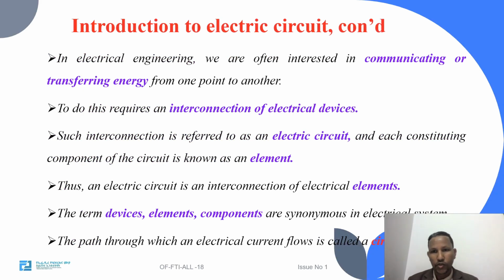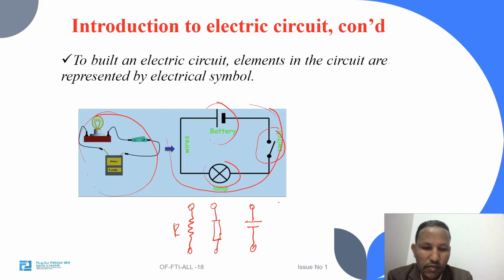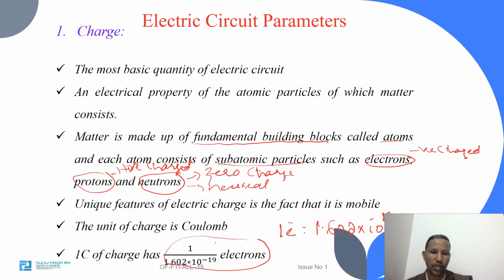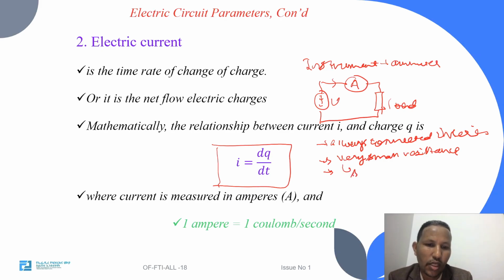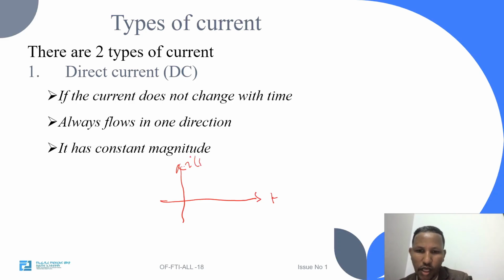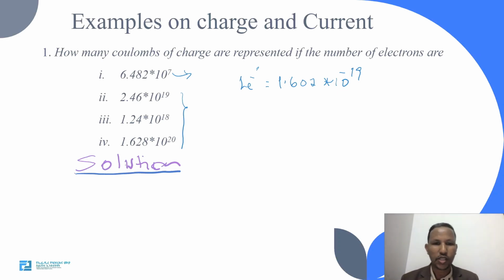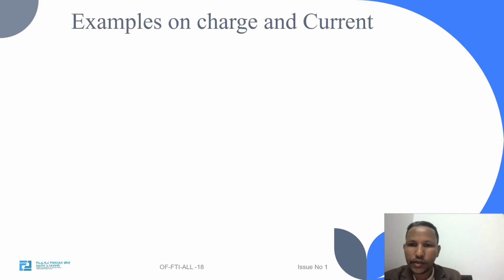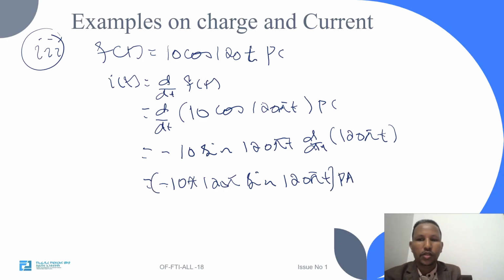Circuit Analysis | Week1 Part1 | Gebrie Teshome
In this video i will explain: Introduction to circuit analysis, Circuit parameters charge, current and their relationship.